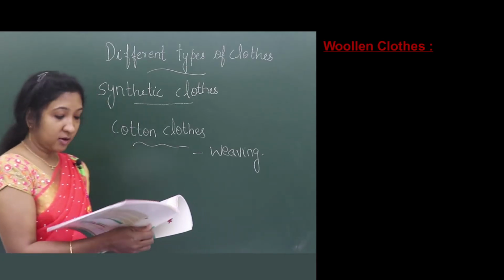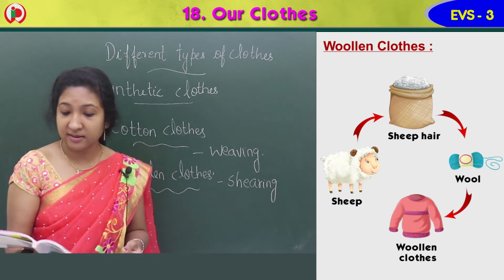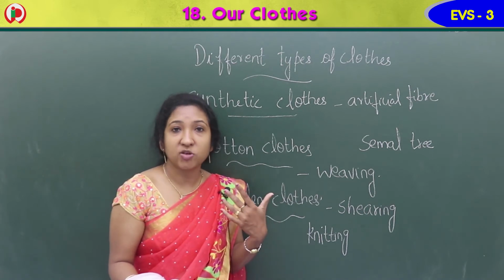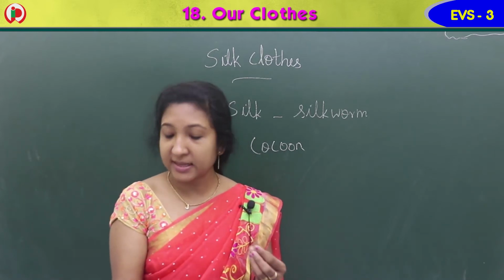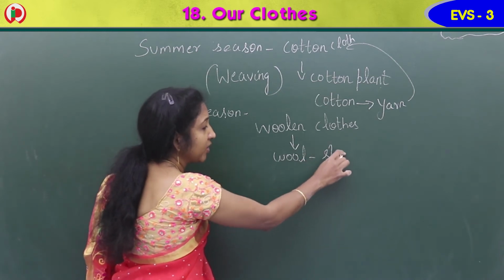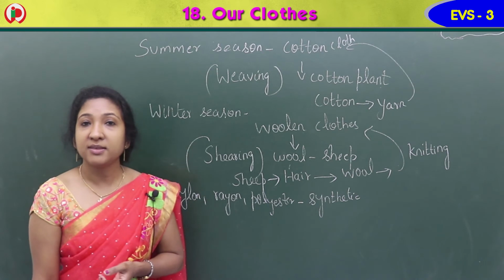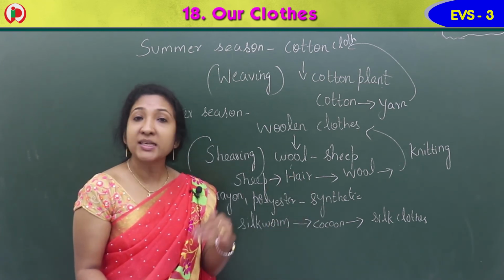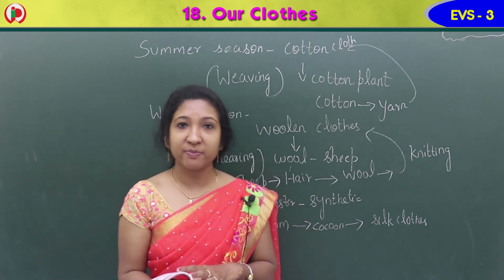18 Our Clothes Part 2 GS3